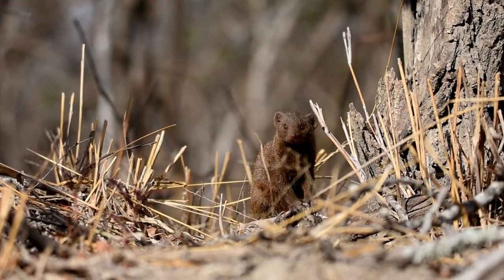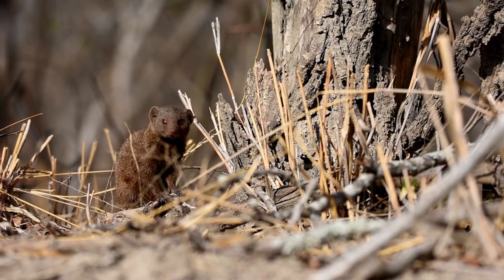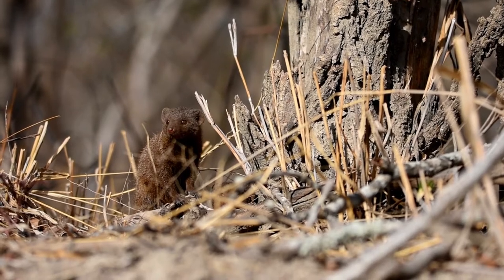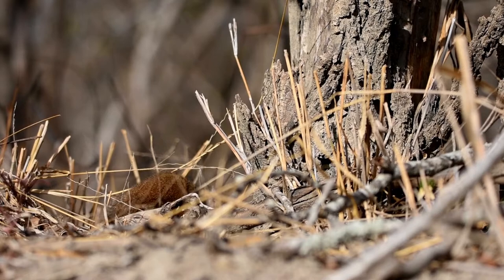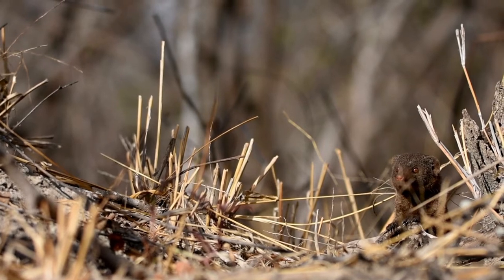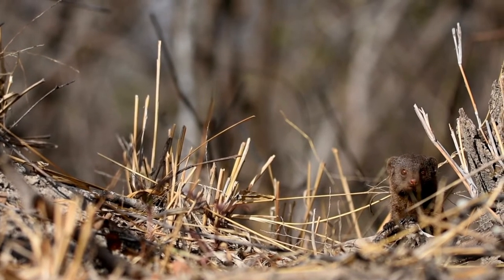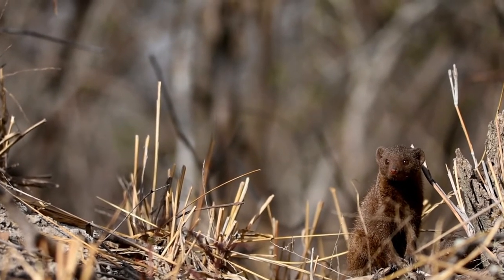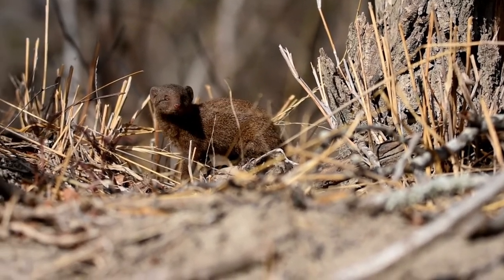Interesting facts about the Dwarf mongoose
In this video, we introduce you to the dwarf mongoose. It is the smallest from the mongoose family. They are usually very inquisitive and highly social. Watch the video to learn more about this tiny animal.